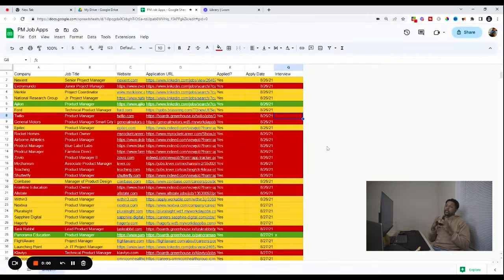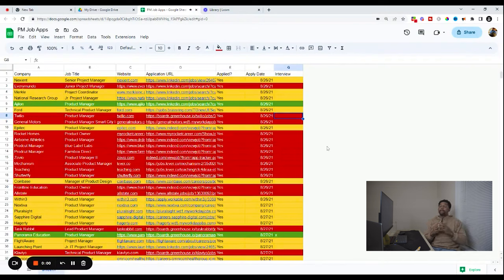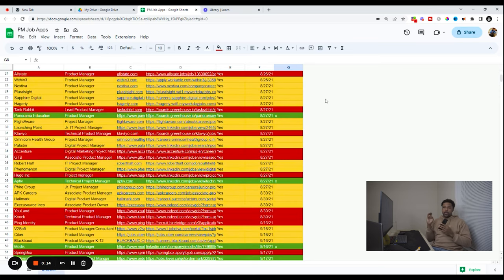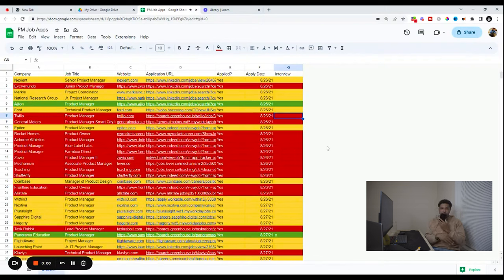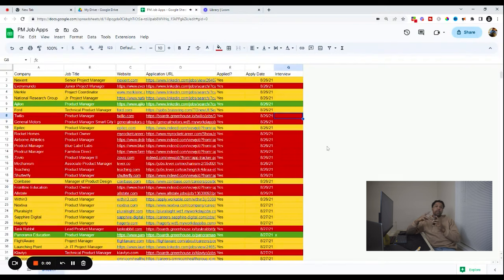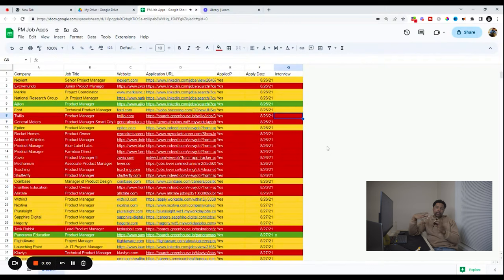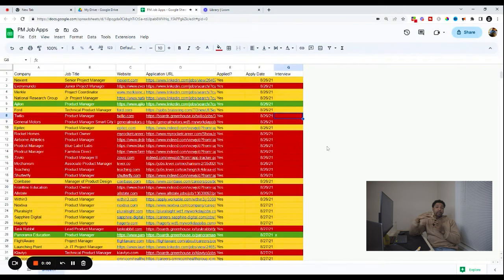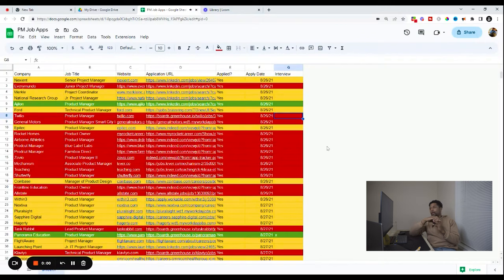How To Track Tech Jobs For Your Next Job Hunt